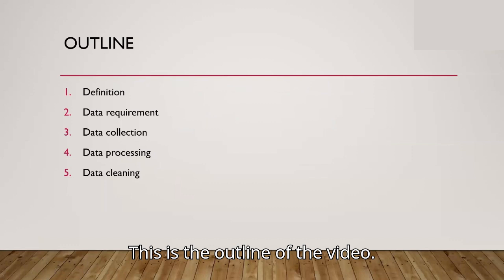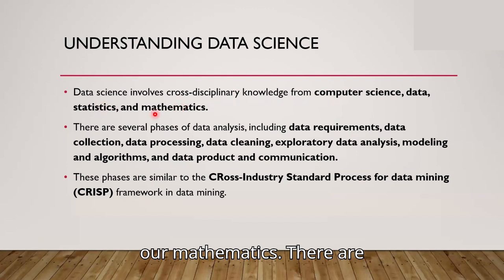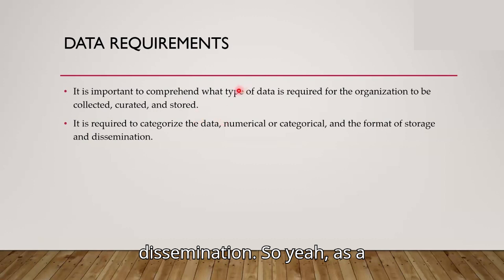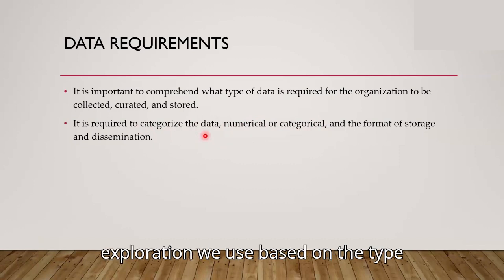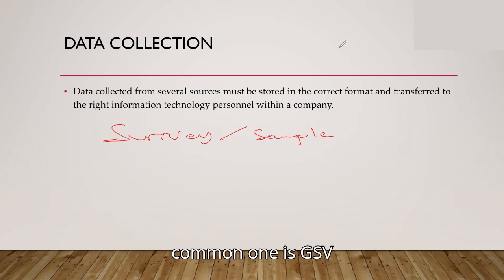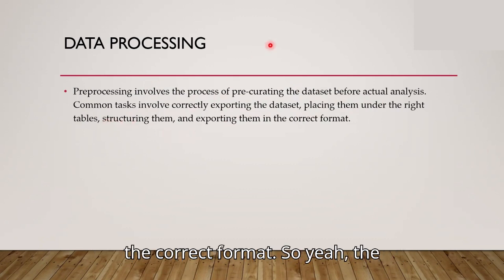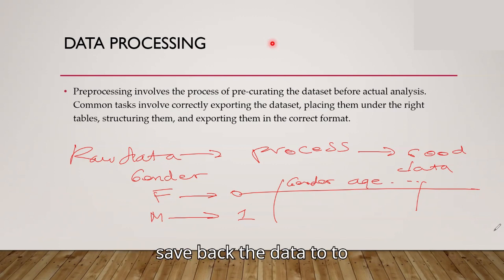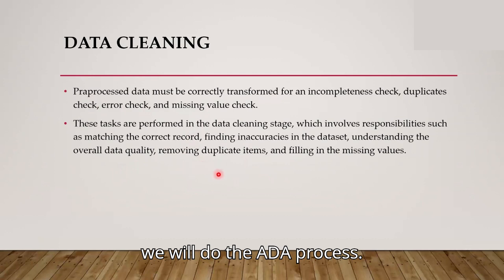Introduction to Exploratory Data Analysis